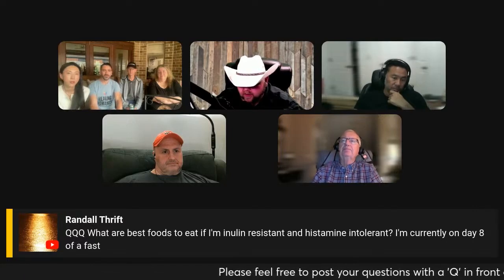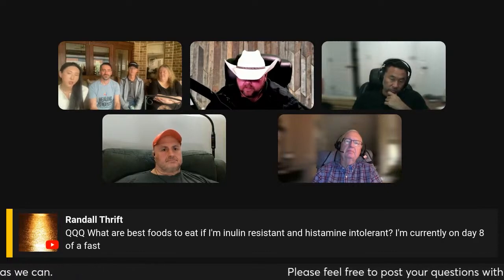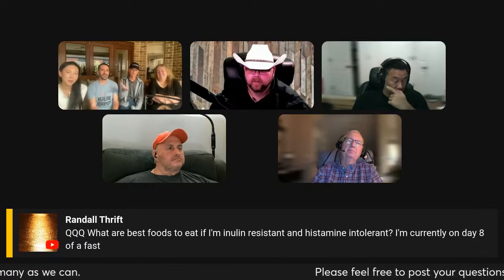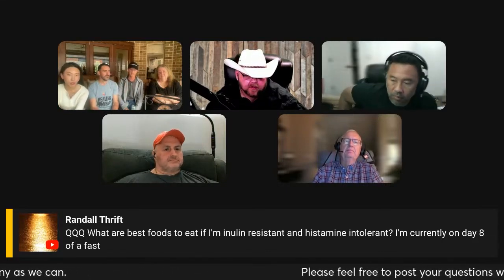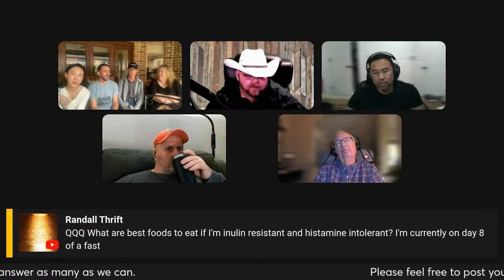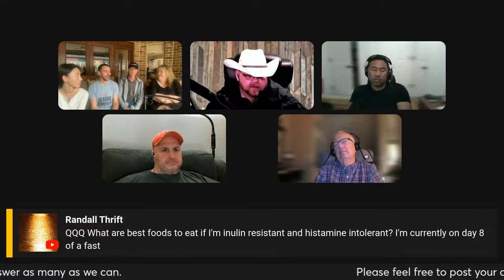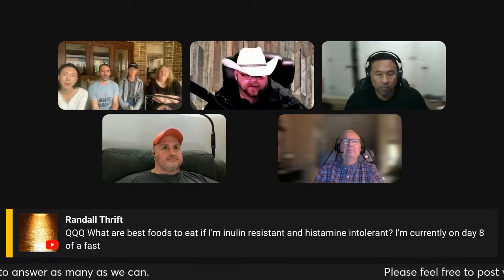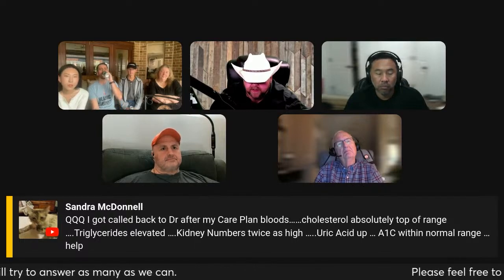Insulin Resistance? Best Diet Choices for Insulin Resistance!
Discover the power of food in beating insulin resistance! In this video, we'll explore the right food choices that can help combat insulin resistance, a precursor to type 2 diabetes. Learn how to make informed dietary decisions to regulate your blood sugar levels, improve insulin sensitivity, and maintain a healthy weight. From whole foods to nutrient-dense meals, get ready to take control of your health and say goodbye to insulin resistance!